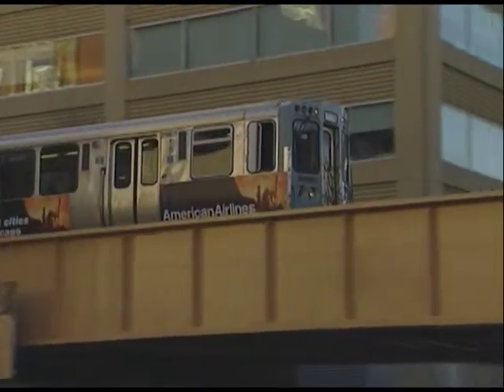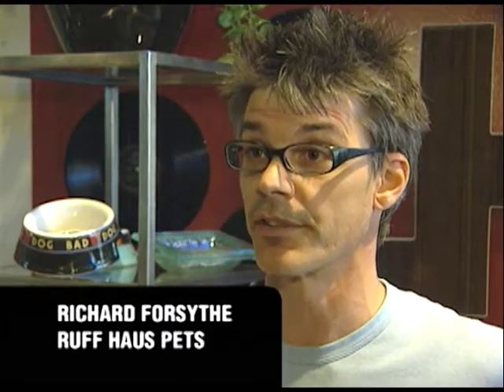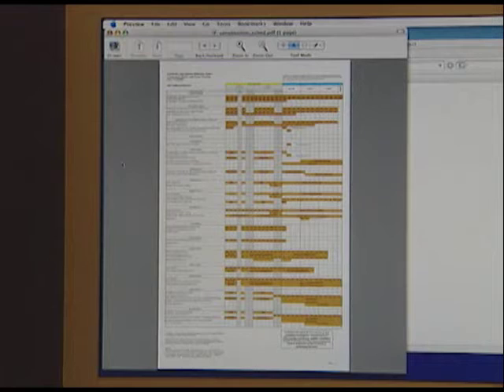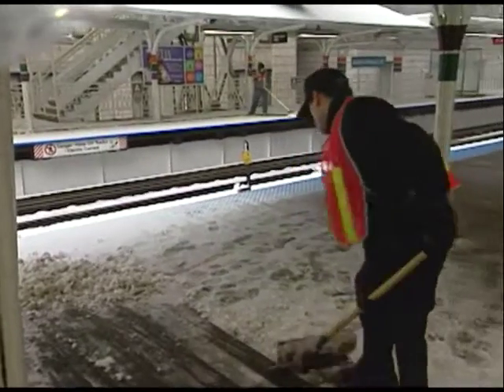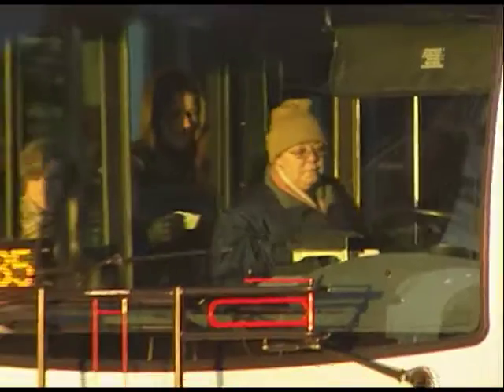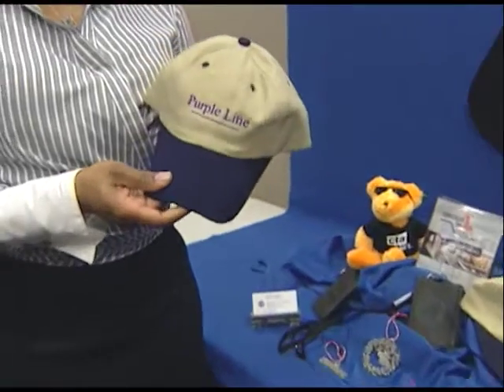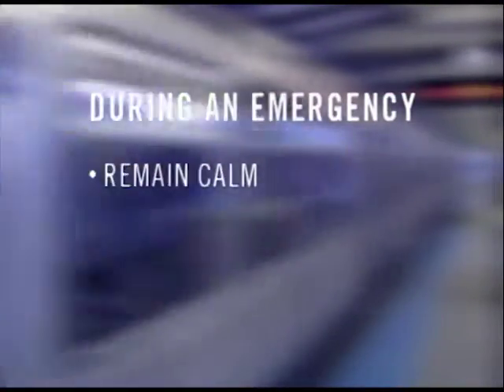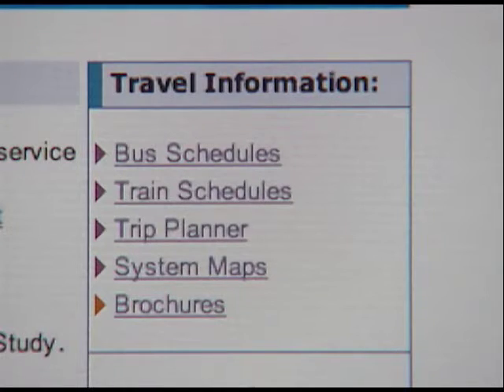Connections: Episode 44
Original Air Date: December 2006

On this episode of Connections:

Brown Line Capacity expansion project
Budget Update
Winter Preparedness
Church Street Viaduct
Holiday Train
Gift Express
Evacuation Procedures